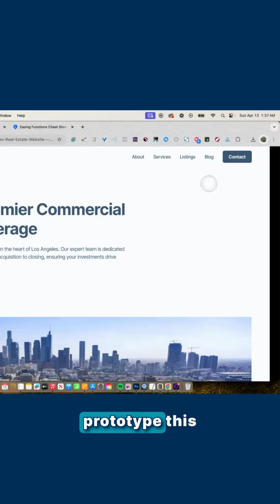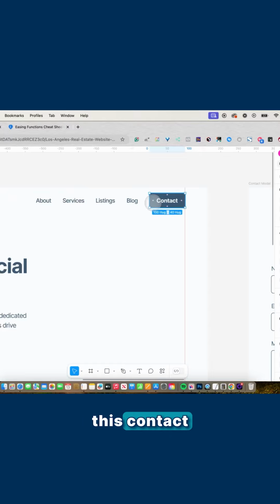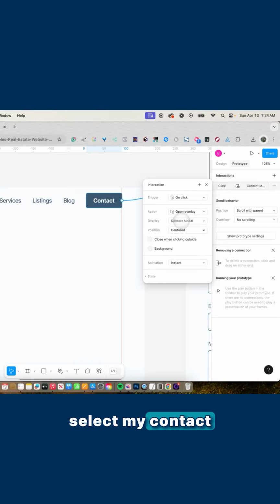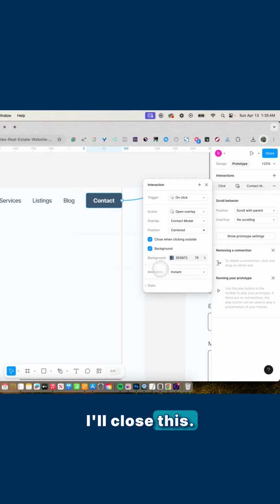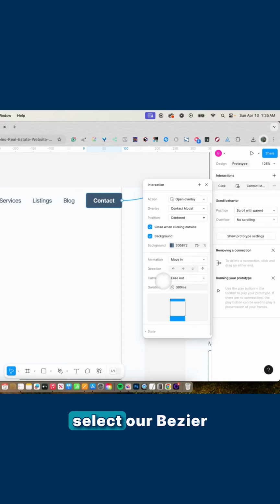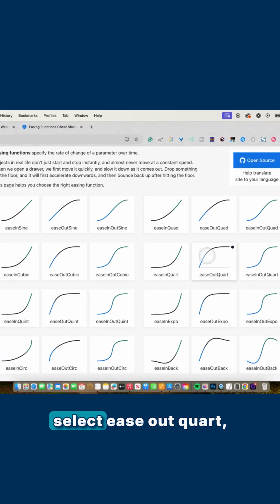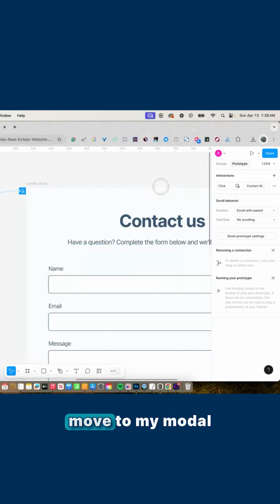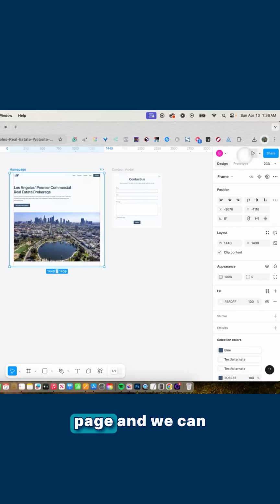Animate A Contact Modal Interaction In Figma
In this video, we’ll walk through how to build a pop-up modal in Figma step by step.

You’ll learn how to make it appear when someone clicks a button, and how to close it by clicking the ‘X’ or the background.